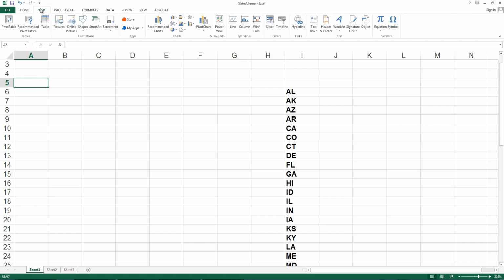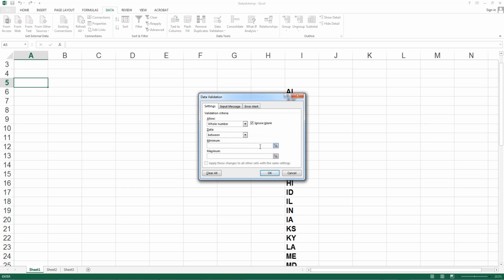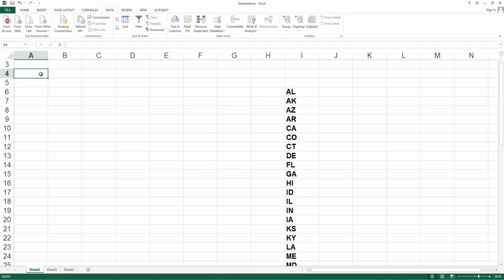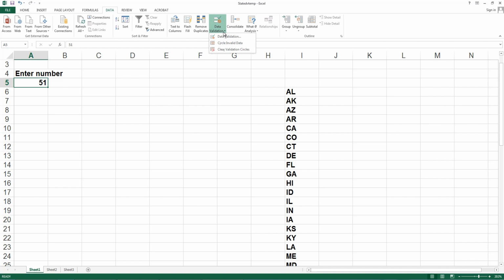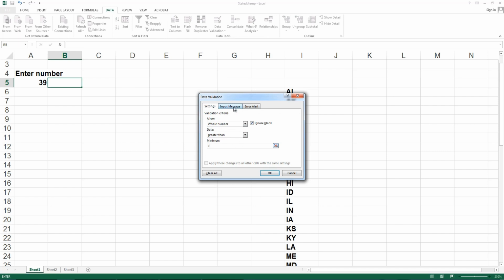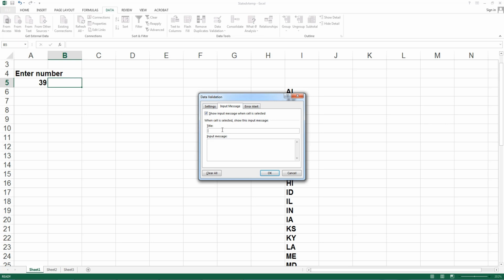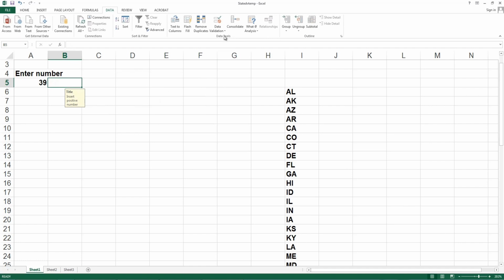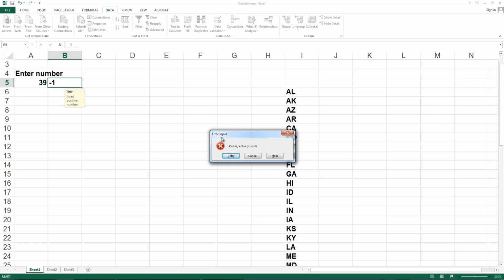Week 16 Data Processing Lecture 16 Part 1